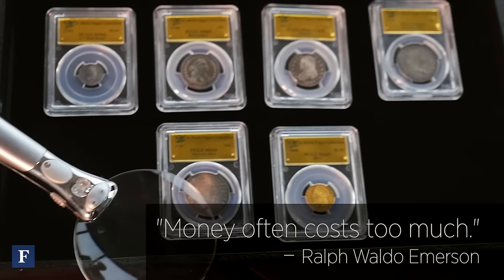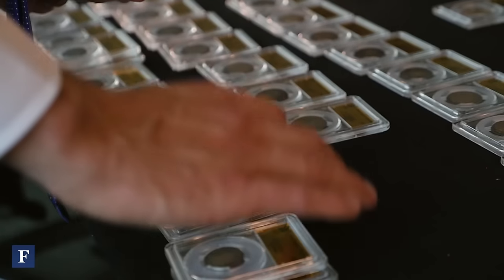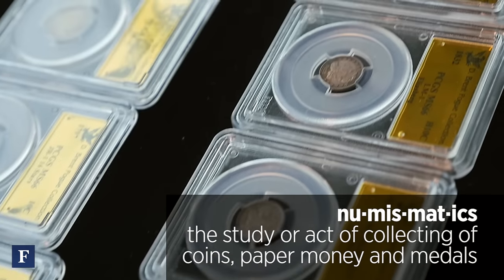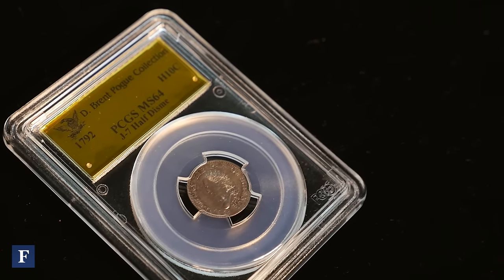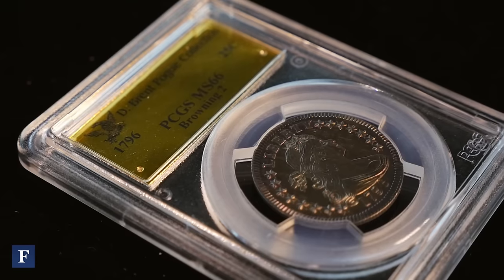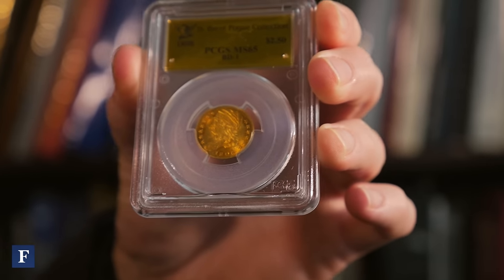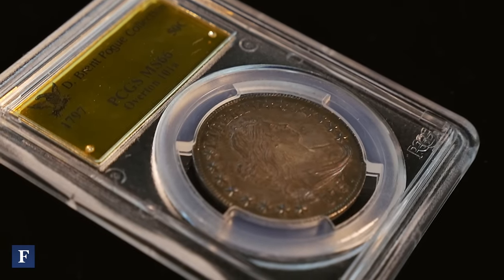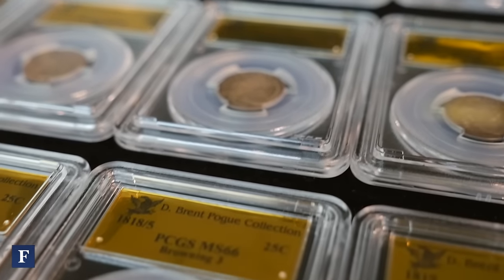The $200 Million Coin Collection | Forbes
The Pogue Collection will likely be the most expensive coin collection ever sold at auction. The face value of the 681 coins? $969.14.